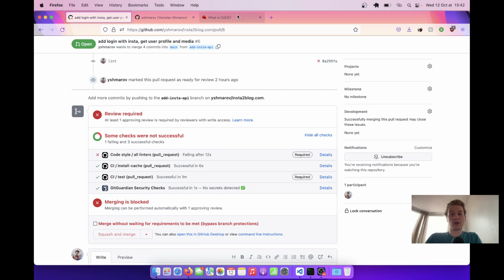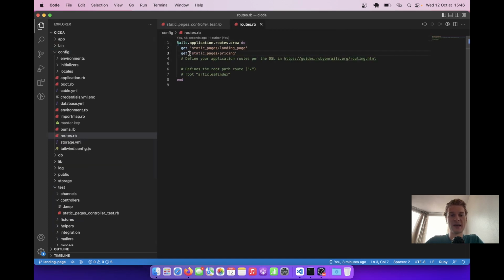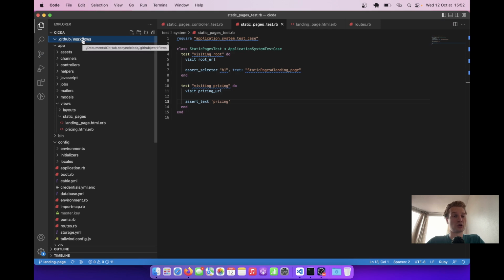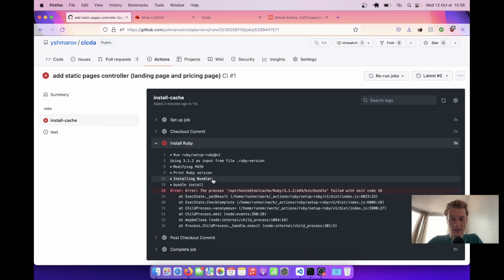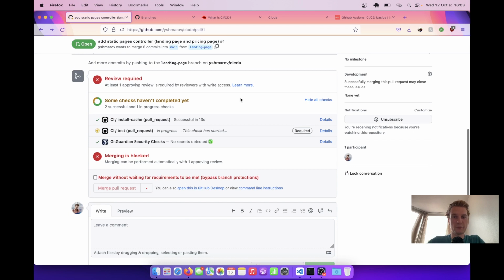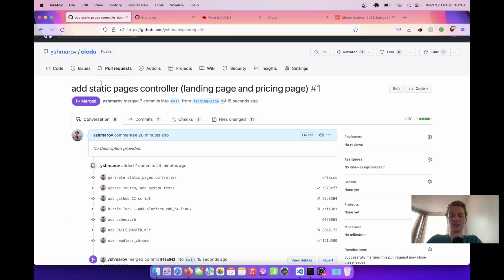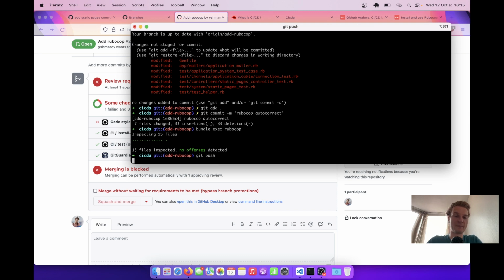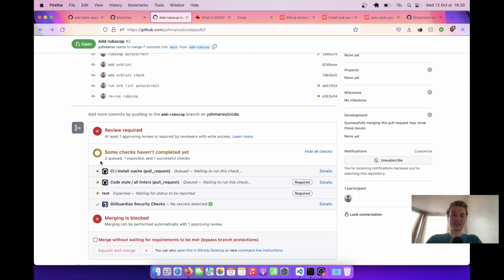Ruby on Rails #92 Github Actions CI (run Tests, Rubocop, Erblint)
⚡️ Here's how you can set up **Github Actions** on a new Ruby on Rails project with:
✅ Postgres
✅ Redis
✅ Minitest
✅ System tests
✅ Rubocop
✅ Erblint